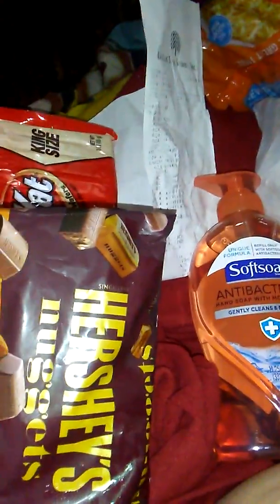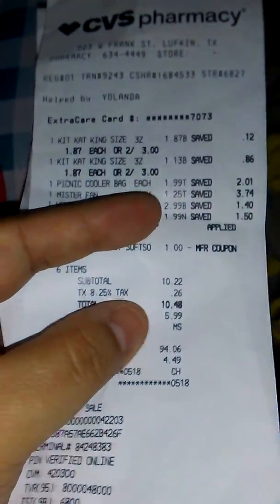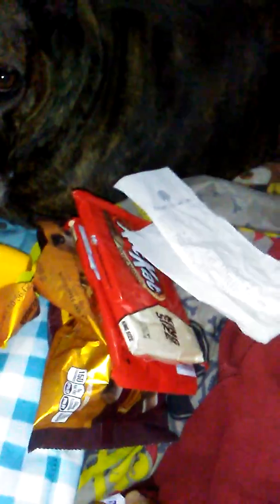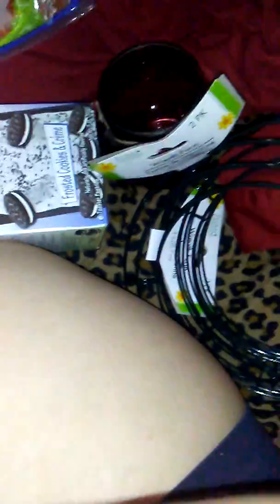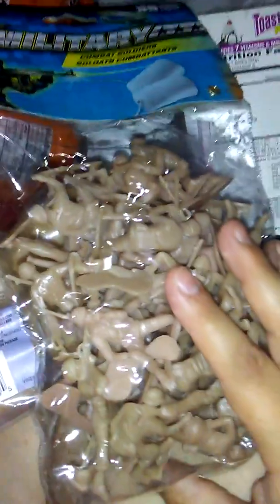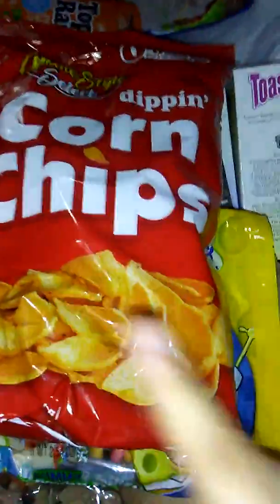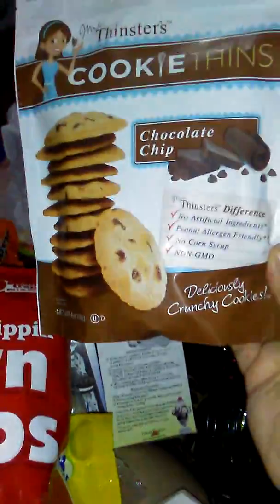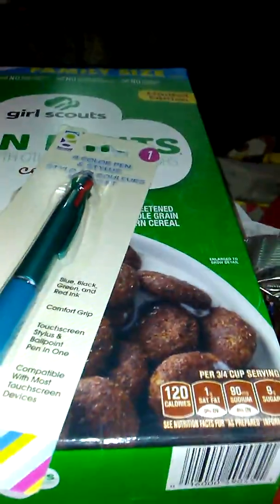collective haul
Dollar Tree Walgreens and CVS..not shown bbq and dill pickle sunflower seeds